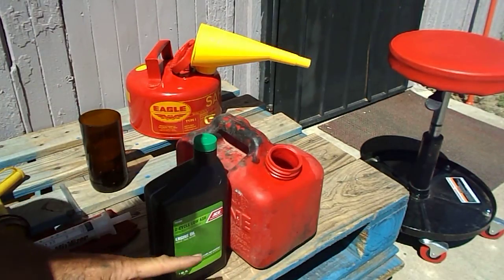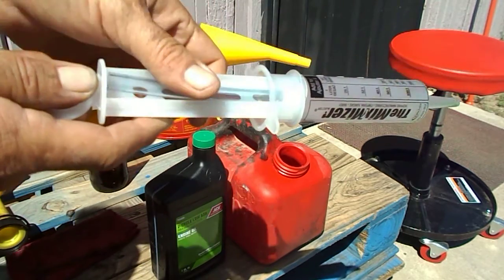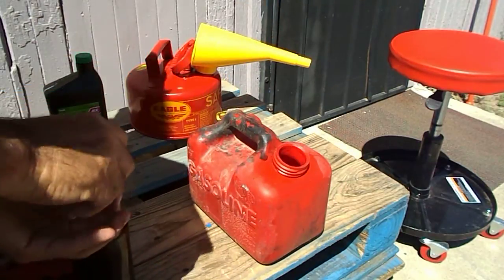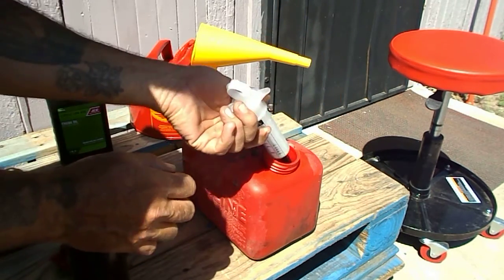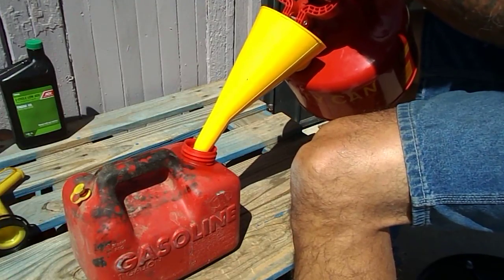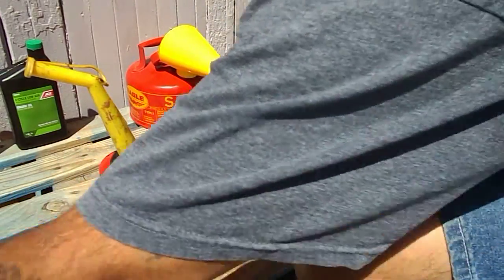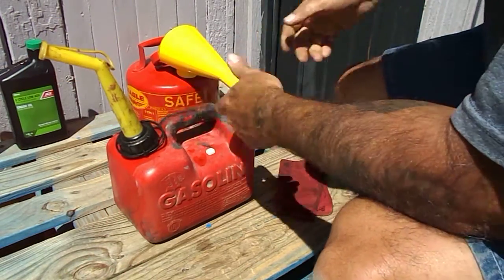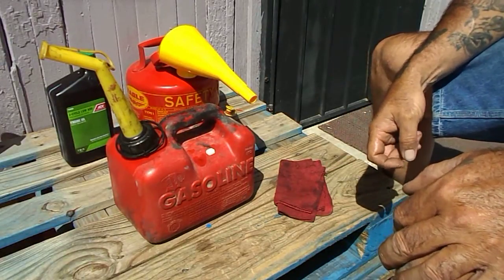Fuel mixtures for 2-stroke chinese motorized bicycles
How to mix 2-stroke gasoline for small engines. In this video I show which mix is best for what type of motor. Review the mixmizer oil syringe and explain different mix ratios.